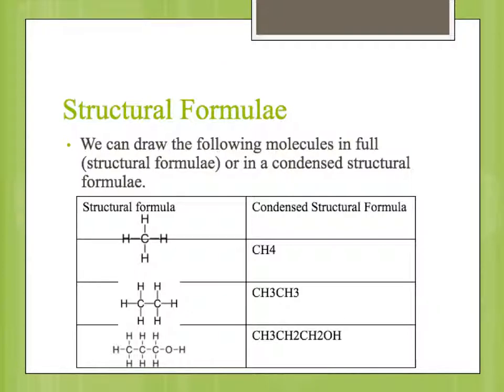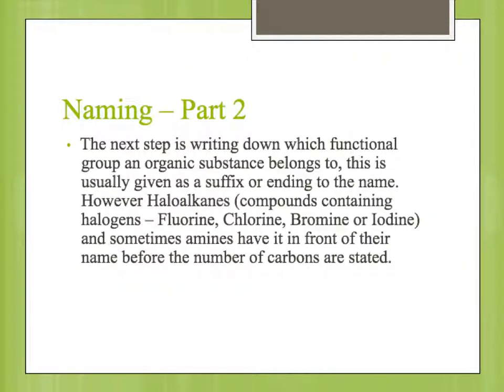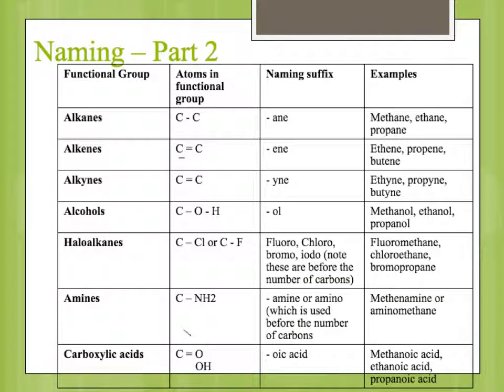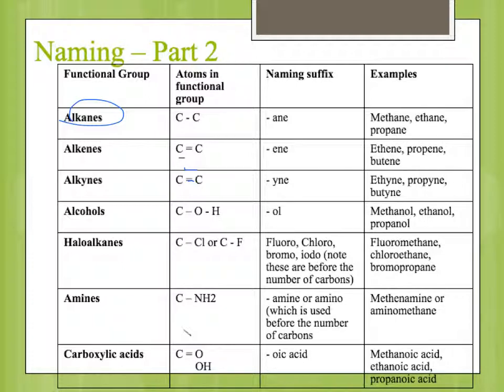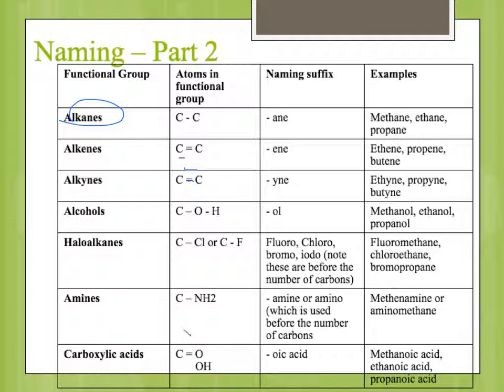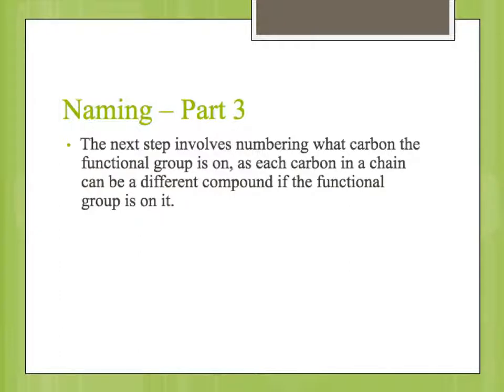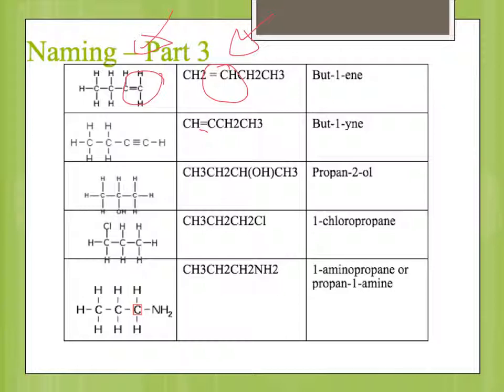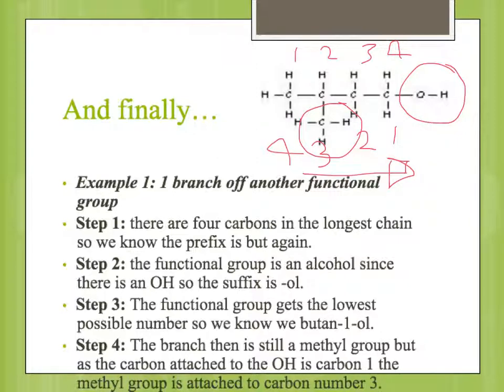Naming, properties and structure